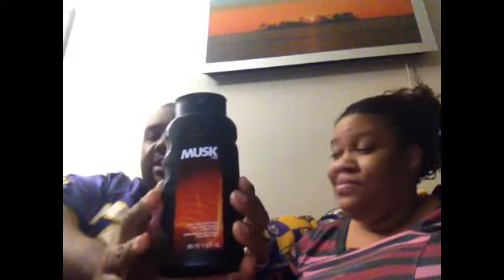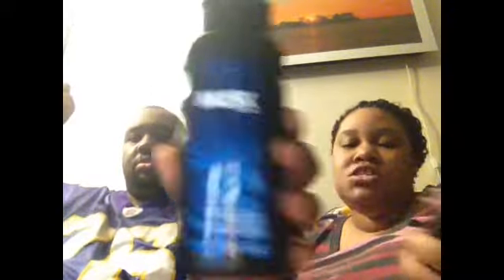What we got for Christmas Part 1